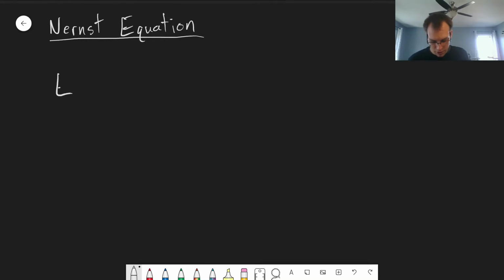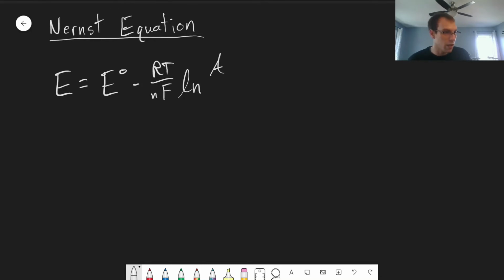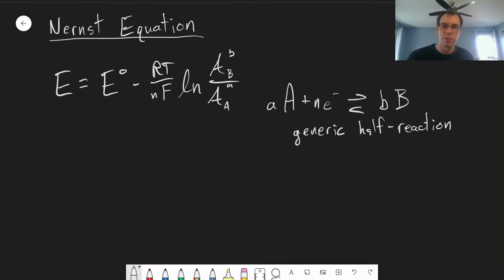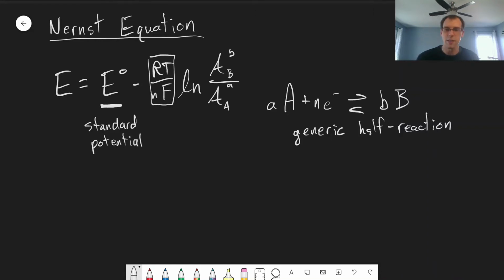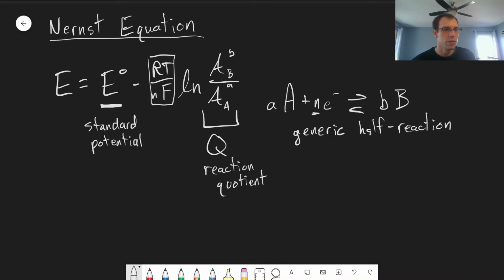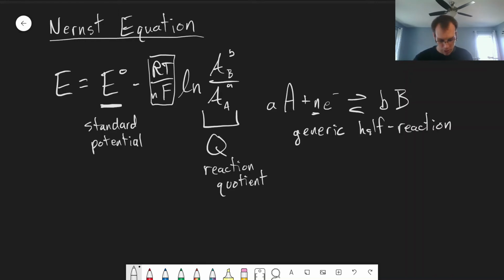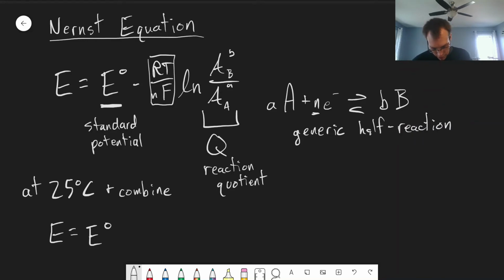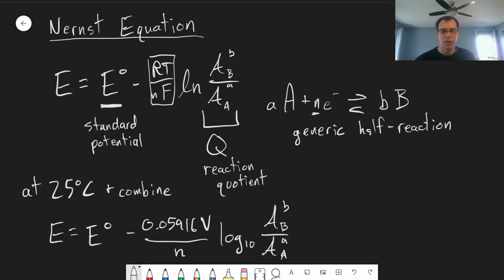Chapter 14: Nernst Equation | CHM 214 | 133